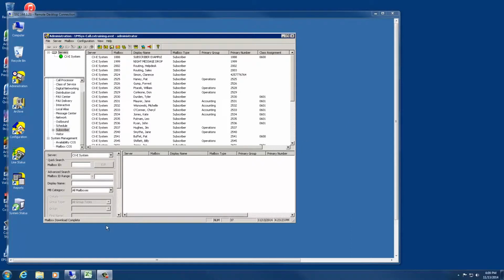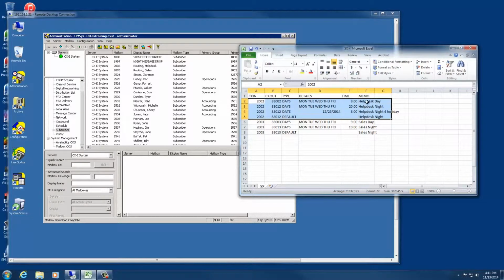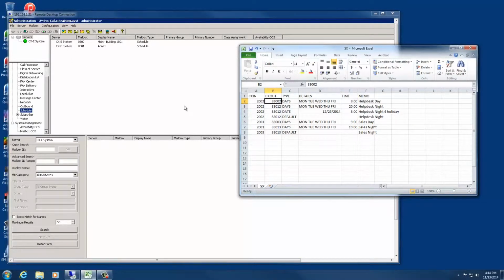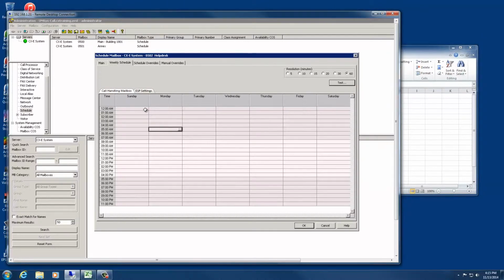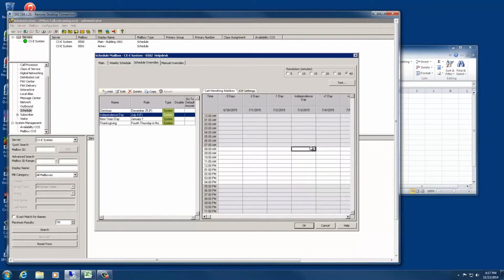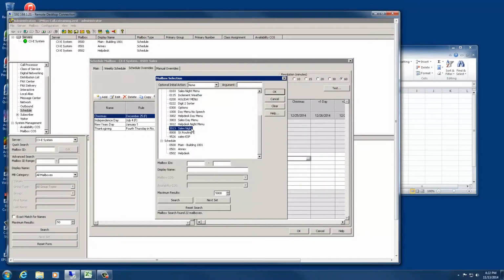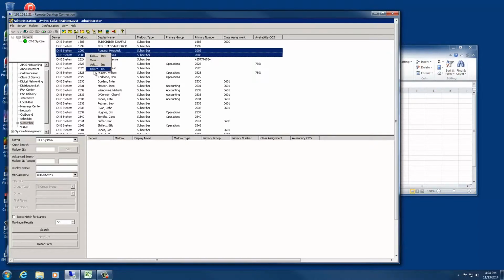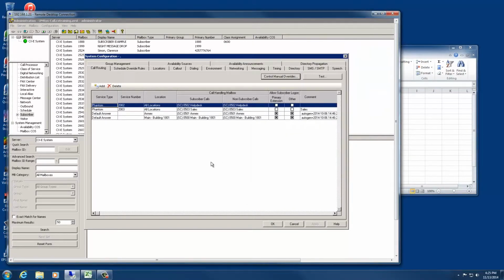AVST CX-E 8.6 Training - Migrating from ScheduleXpress to Schedule Mailbox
CX 8.6 routes calls like ScheduleXpress natively. Learn how to manually convert your ScheduleXpress mailboxes and schedule to the new call routing and schedule mailboxes.